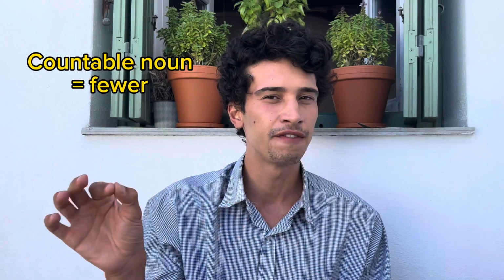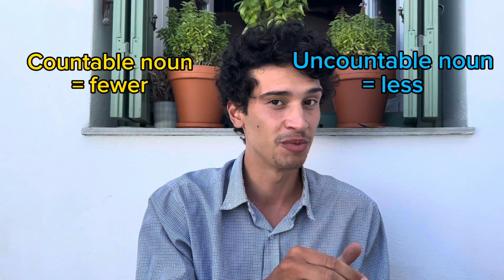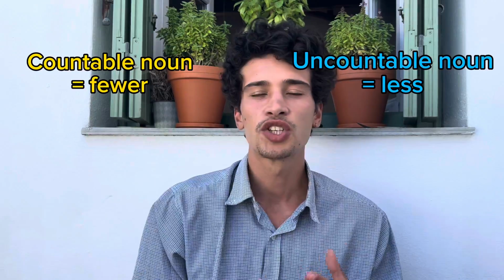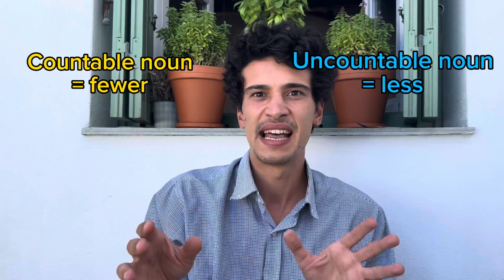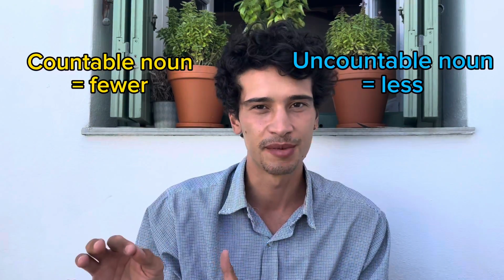Less vs Fewer in English